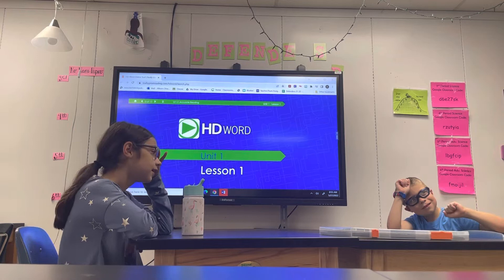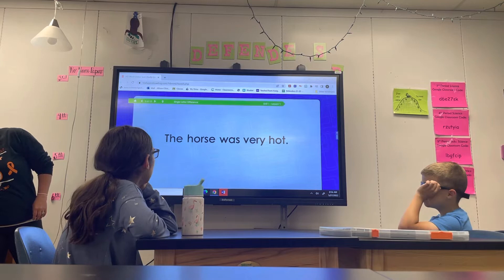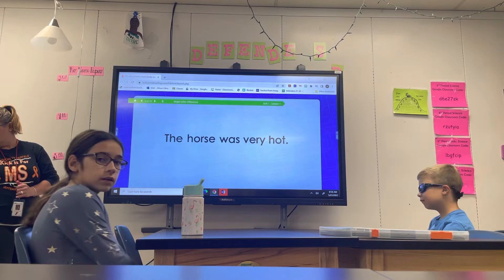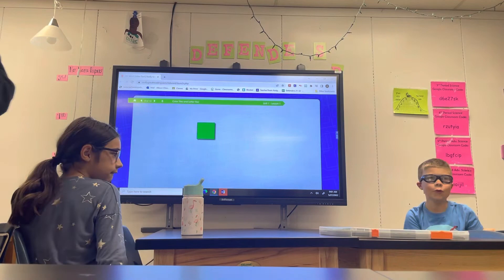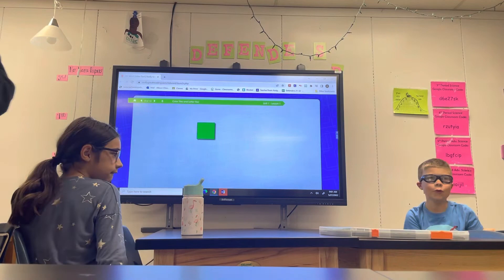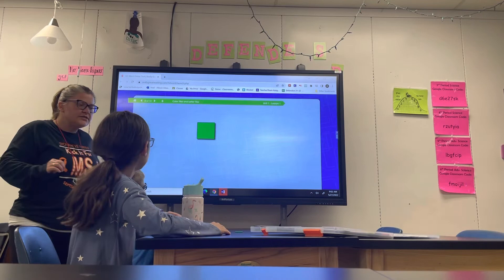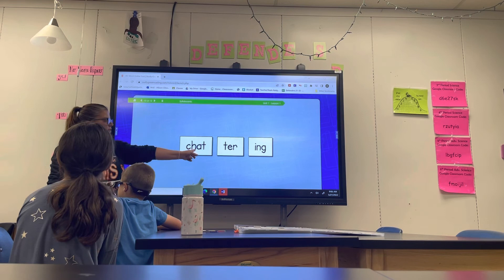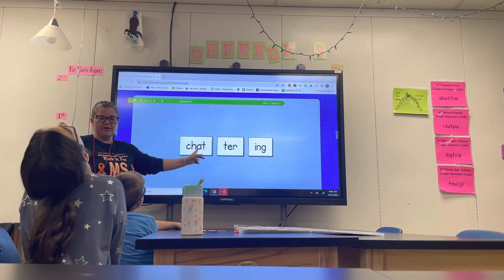Hd Word Christie Baumann